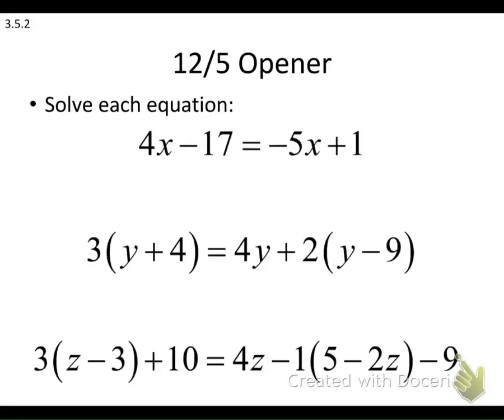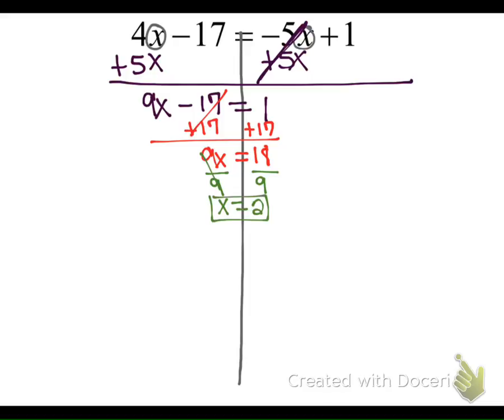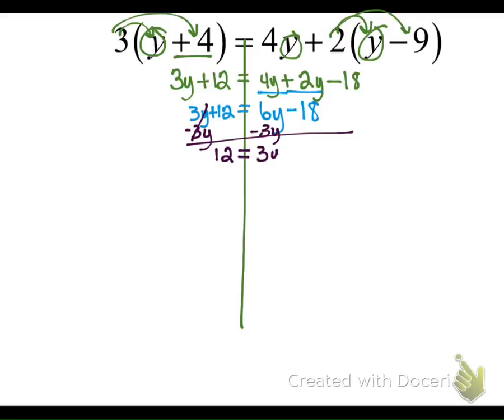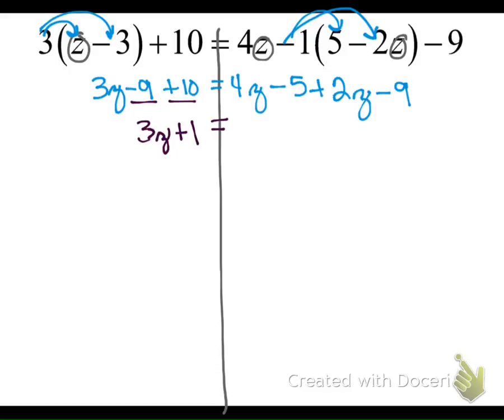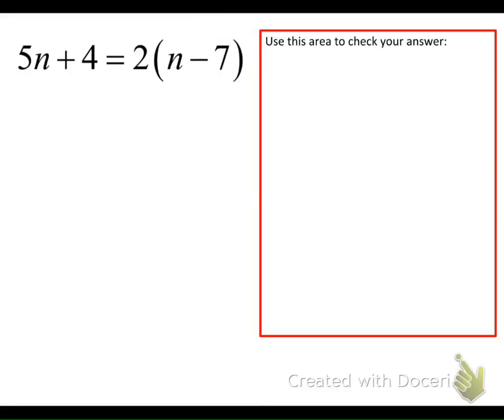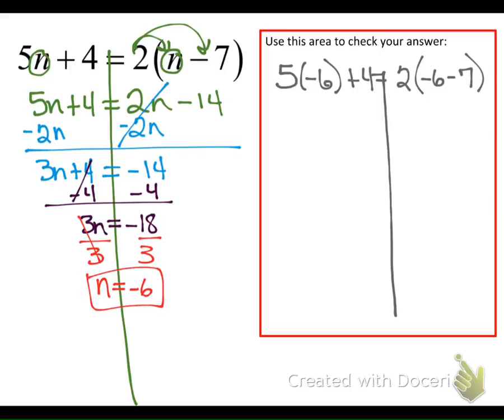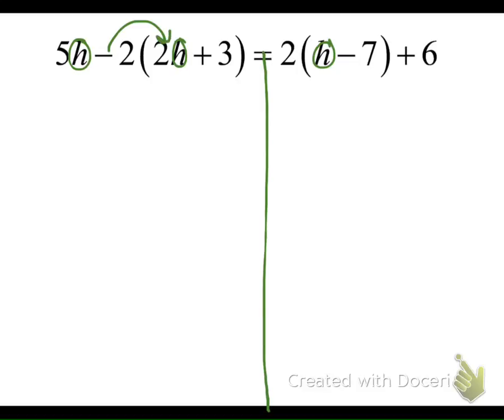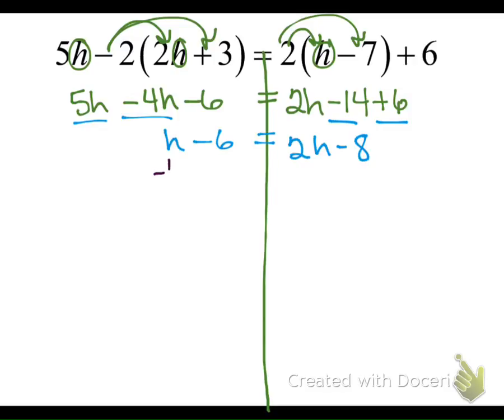12/11 Daily Opener (12/5 & 12/8)